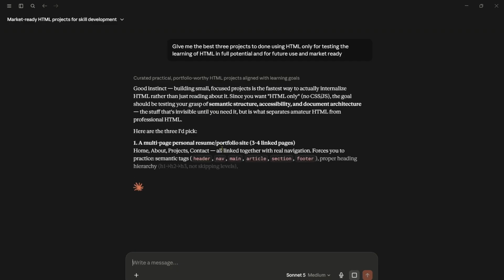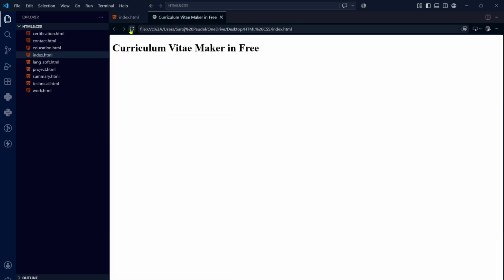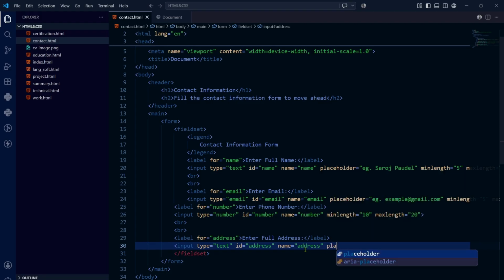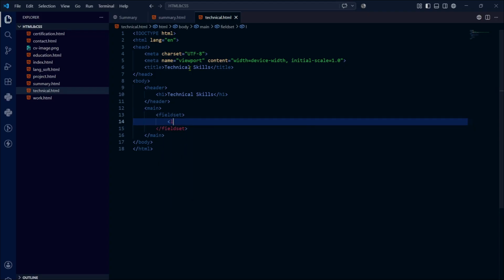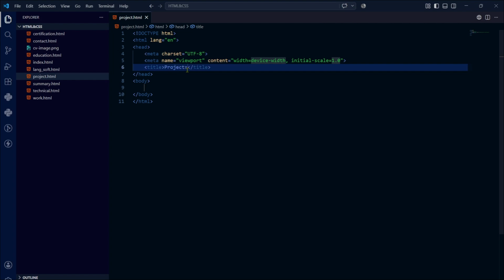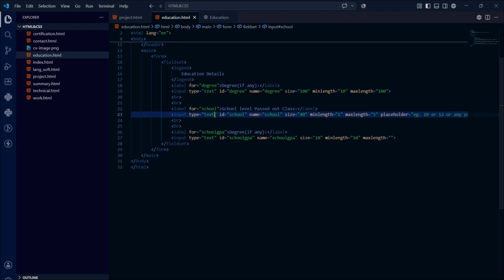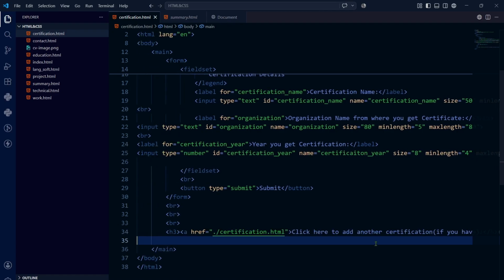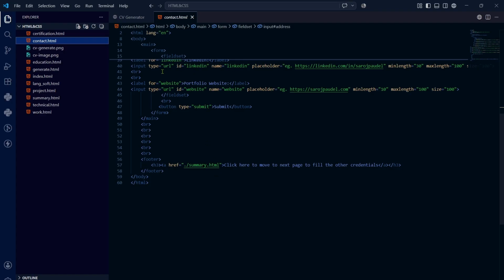🚀 My First HTML Project | Build a Complete Website Using Only HTML | Beginner Friendly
📌 Welcome to my very first HTML project!

In this video, I build a complete website using only HTML5—no CSS and no JavaScript. This project is perfect for beginners who want to understand the fundamentals of web development before moving on to CSS and JavaScript.

✨ What you'll learn:

HTML5 page structure
Semantic HTML elements
Navigation bar
Images and sections
Tables and lists
Forms
Footer
Best HTML practices for beginners